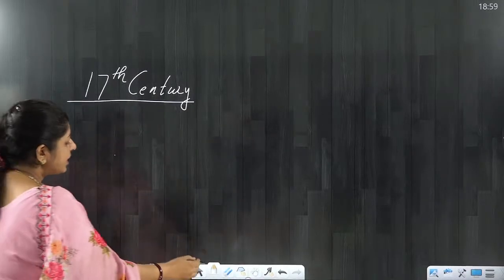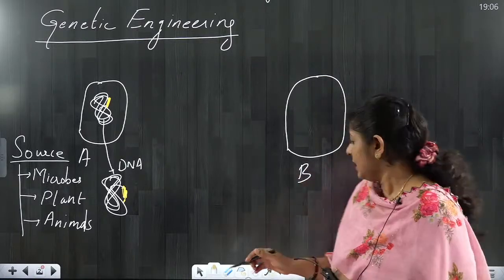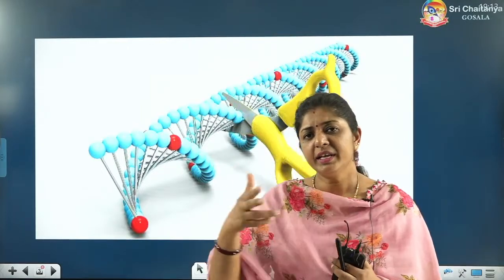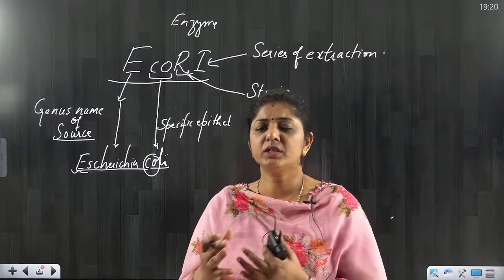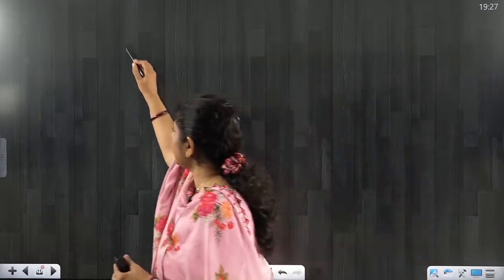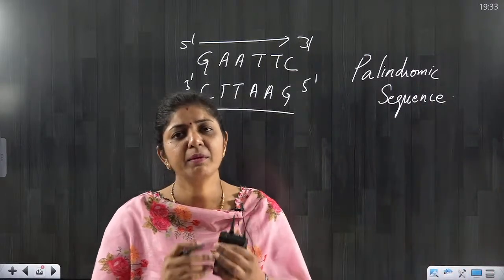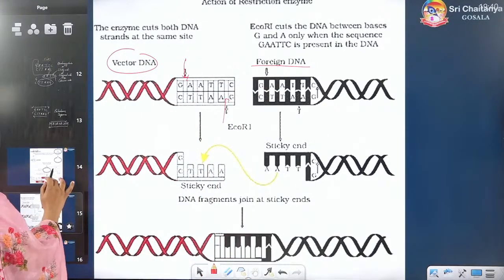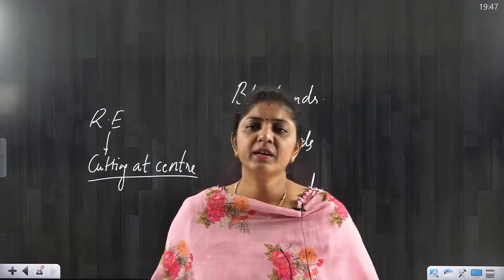Biotechnology: Principles and Processes - Restriction Enzymes | Botany | LIVE | Sri Chaitanya Gosala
📅🆓NEET Rank & College Predictor 2024 Join us as we explore the principles behind restriction enzymes, including their discovery, classification, and modes of action. We will explain how these enzymes are essential in various biotechnological processes, such as DNA cloning, genetic engineering, and DNA fingerprinting.

Restriction enzymes are powerful tools used by scientists to manipulate and study DNA. They are naturally occurring enzymes that can recognize specific DNA sequences and cut the DNA at those sites. In this video, we will take you on a journey to understand how restriction enzymes work and their significance in biotechnology.

Throughout the video, we will provide clear and concise explanations, supported by engaging visuals and examples, to help you grasp the intricacies of restriction enzymes. You will learn about the different types of restriction enzymes, their specific recognition sequences, and how they create DNA fragments with cohesive or blunt ends.

Furthermore, we will discuss the significance of restriction enzymes in recombinant DNA technology and how they enable the insertion of desired genes into host organisms. You will discover the importance of restriction enzyme analysis in determining the presence or absence of specific DNA sequences, aiding in diagnostics, forensics, and genetic research.

Topics covered session:
Biotechnology: Principles and Processes - Restriction Enzyme
0:00-6:17 Introduction
6:18-16:12 Genetic Engineering
16:13-26:58 Restriction Enzyme
26:59-28:45 Types of Restriction Enzyme
28:46-30:20 Restriction Enzyme
30:21-37:48 Action of Restriction Enzyme
37:49-46:28 Foreign of DNA
46:29-50:33 Explain the table